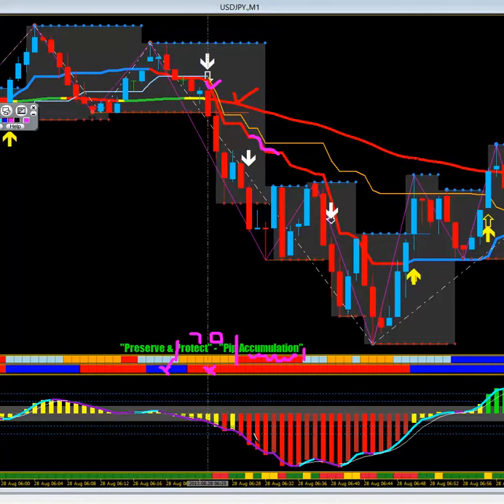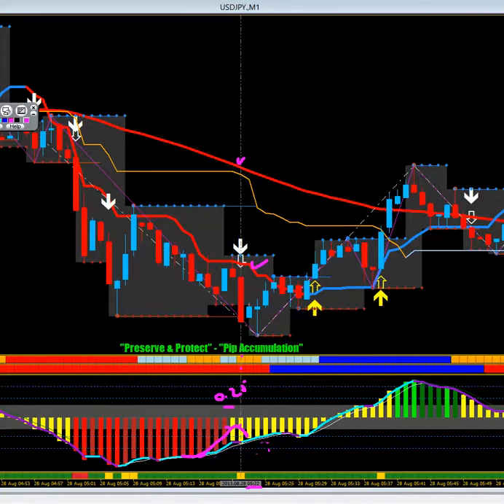Typical Sell Signal